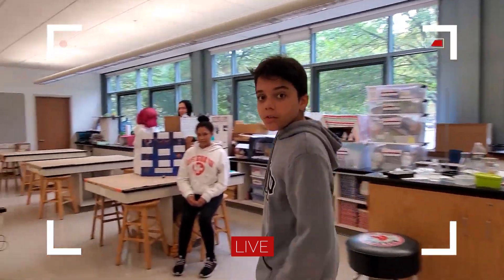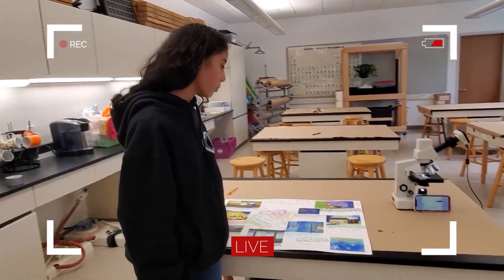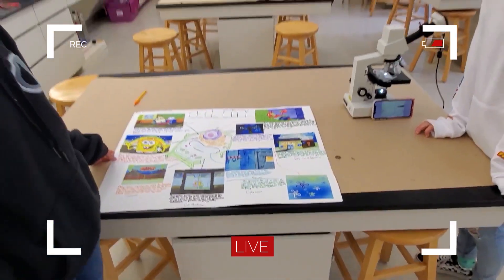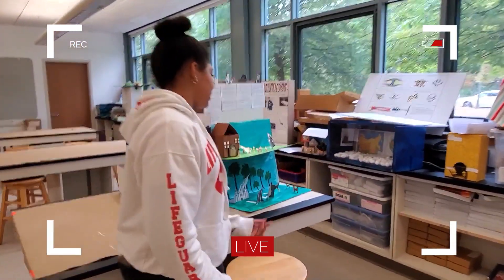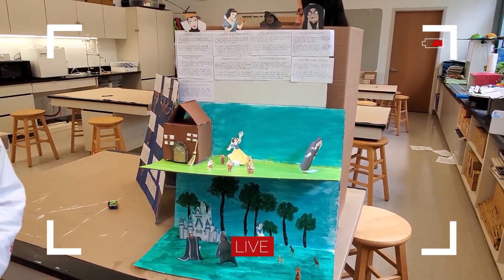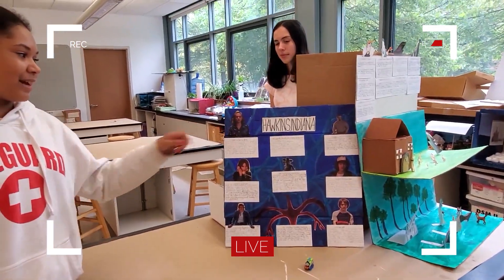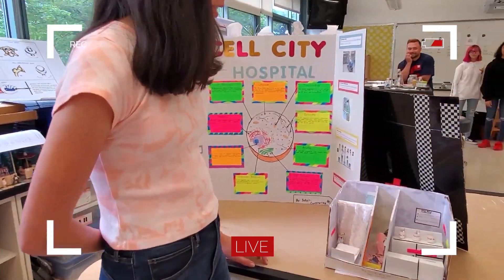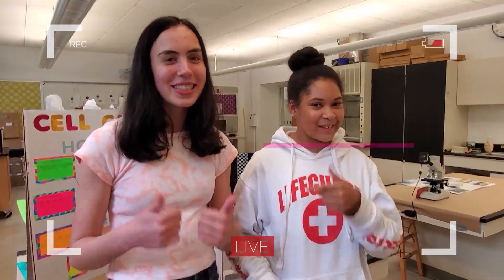Cell City Advertisement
Cell City Projects! Come see what we have learned this year about Cells. On Wednesday, October 9th from 8:15-9:00 and 1:15-2:00 we welcome you to the Tenney to see our Cell City Projects and take a look at a Microscopic World!